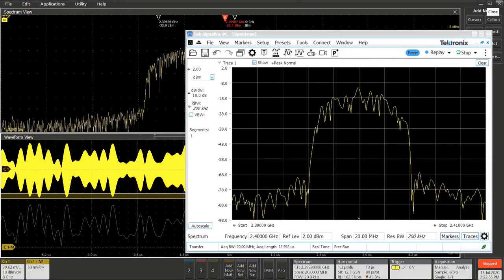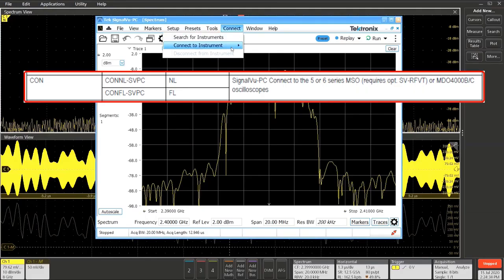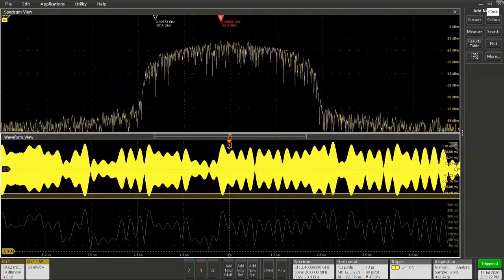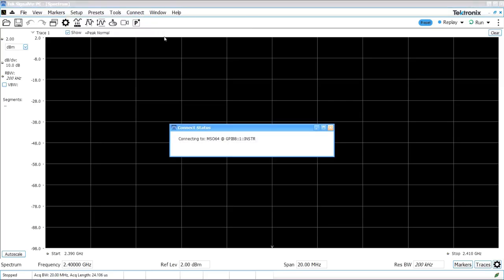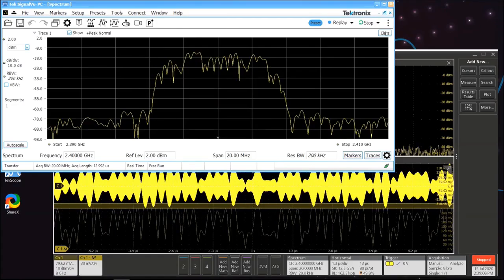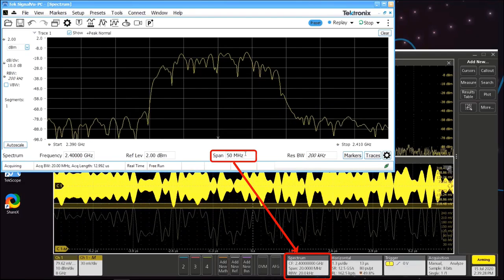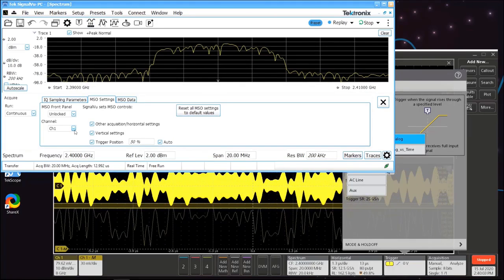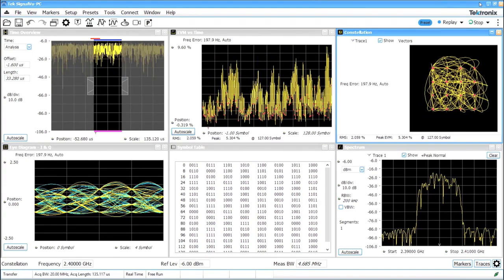How to Get Up and Running with SignalVu PC on the 5 and 6 Series MSO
Learn how to configure and get started with SignalVu-PC software and 5 and 6 Series MSOs for vector signal analysis.